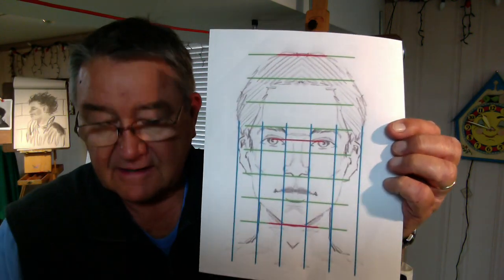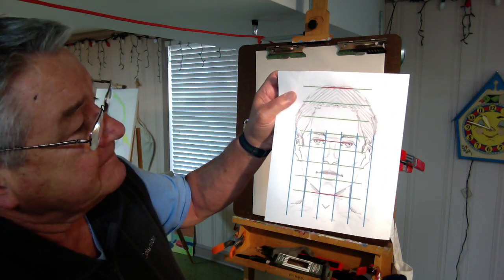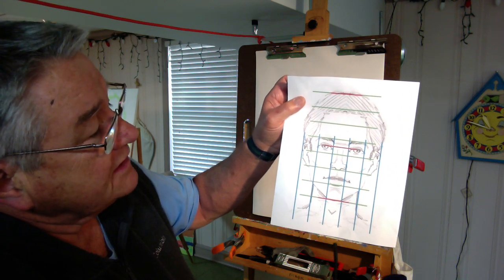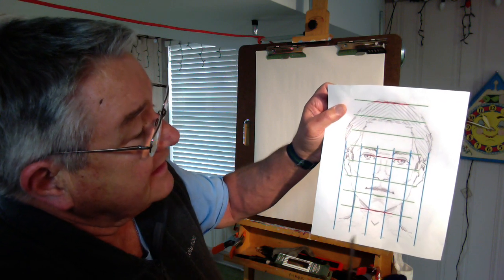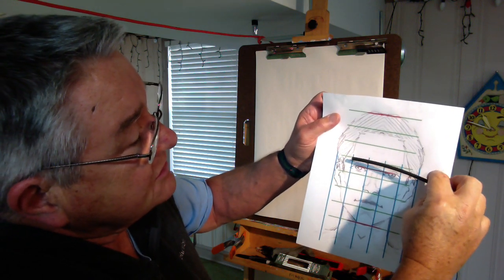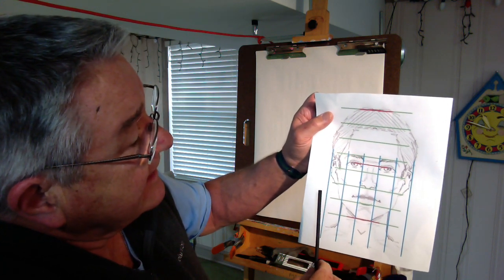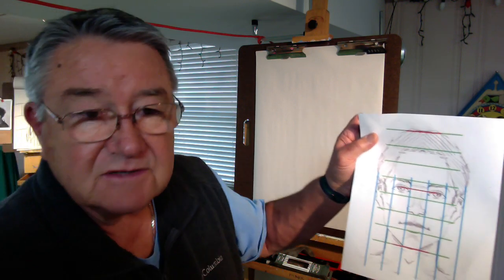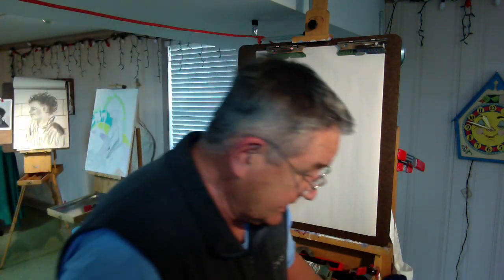Virtual Art Class: Sketching Faces (Part 1)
Sketch along with art instructor (and Art for the Journey President) Mark Hierholzer as he uses proportion and shadow planes to draw a face study!

Art for the Journey is sharing inspiring art content to foster creativity and wellbeing throughout the COVID-19 stay-at-home initiative.